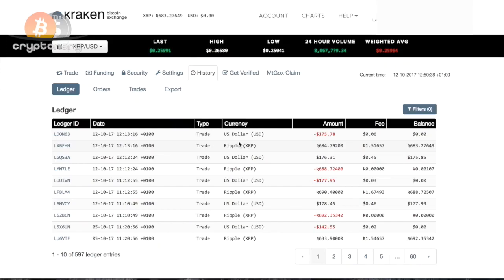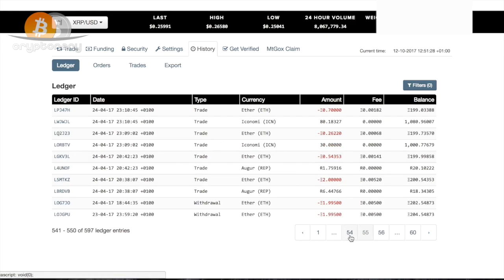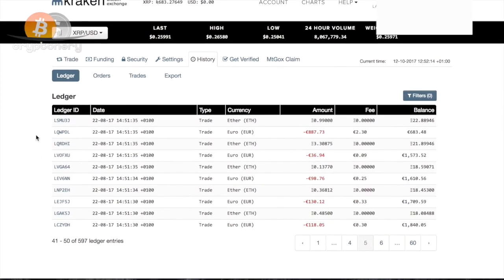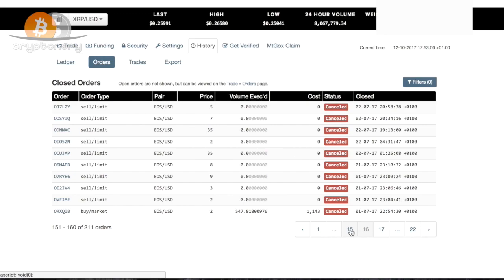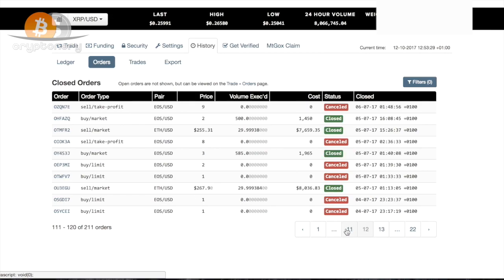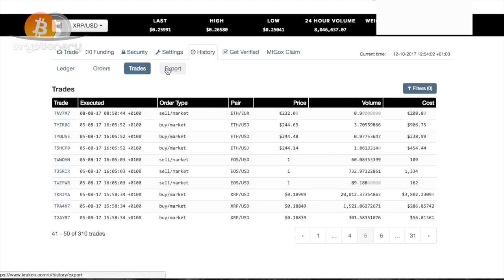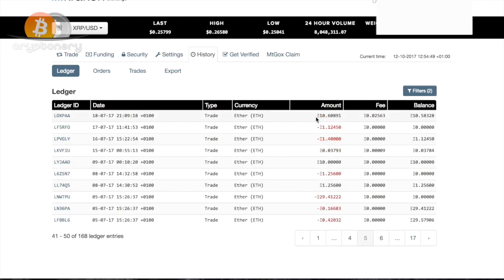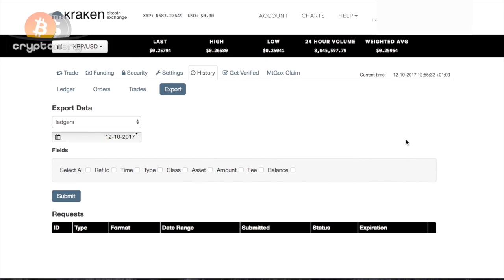Part 12 History